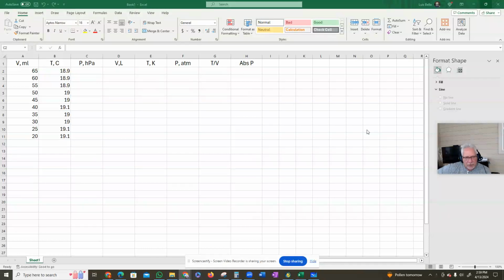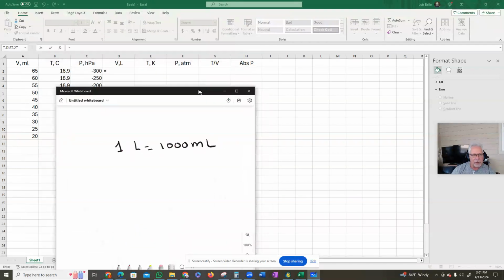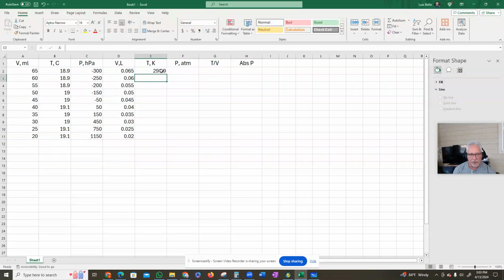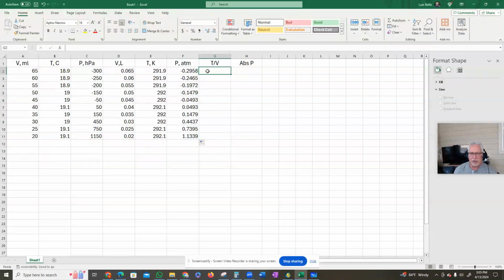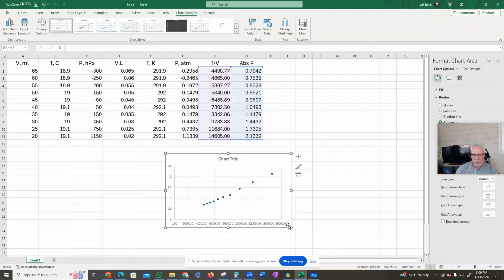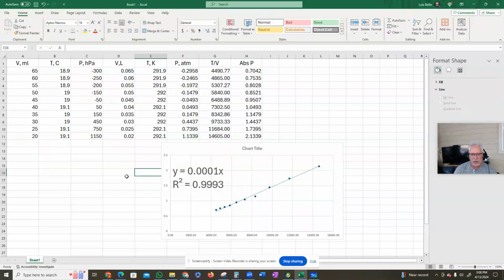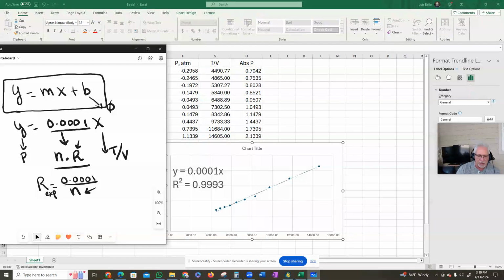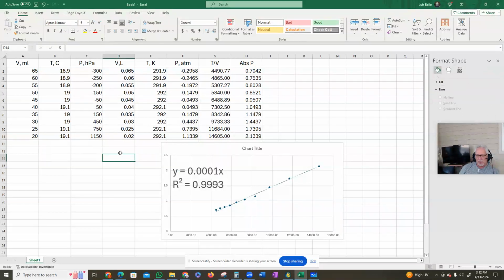Gas Laws and Excel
How to enter your data to calculate the experimental value of R